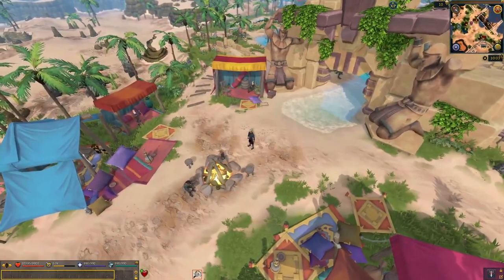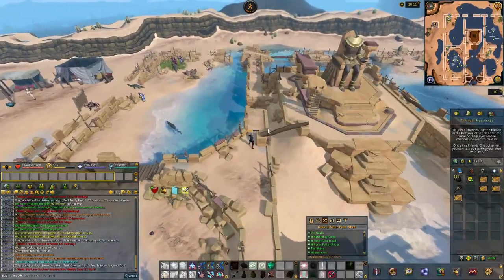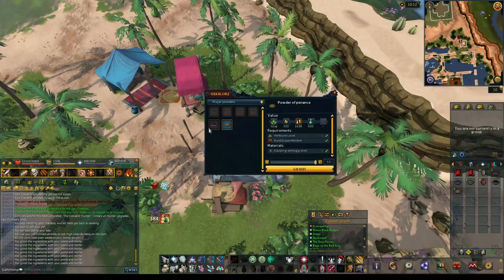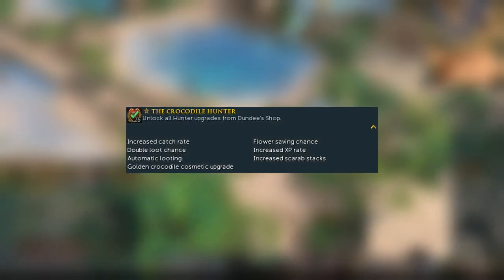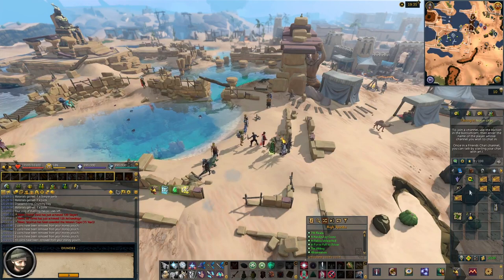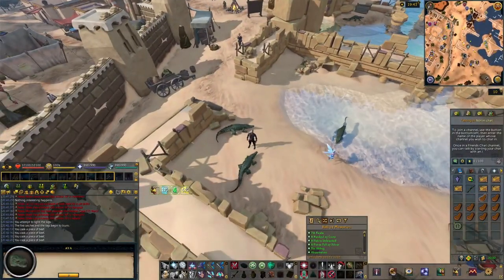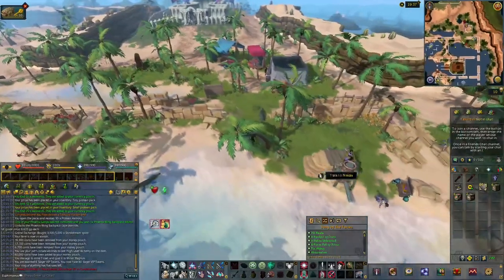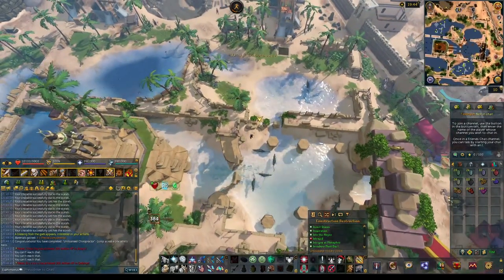Achievements: Het's Oasis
Guide for the achievements completed throughout Het's Oasis, subcategory of the Exploration achievements tab.

It's not much, and a little late, but it's honest work.

00:00 - Intro
00:14 - Back in my day...
00:35 - Fruit glorious fruit
00:52 - God of the grind
01:19 - Golden fingers
01:39 - Overpowdered
02:09 - Primitive technology
02:37 - The crocodile hunter
03:14 - This gnome is on fire
04:03 - Top of the food chain
04:21 - Vegan unfriendly
05:14 - Tooth fairy
05:42 - Unlicensed chiropractor

Don't forget:
I'm streaming Runescape 3 on Twitch every Thursday from 20:00 GMT+1

"Runescape 3 is what I play, I try to hunt achievements, and try to make that entertaining somewhat for the 1-2 bots watching it."

RuneScape, sometimes referred to as RuneScape 3, is a fantasy massively multiplayer online role-playing game (MMORPG) developed and published by Jagex, first released in January 2001. RuneScape was originally a browser game built with the Java programming language, but was largely replaced by a standalone C++-coded client in 2016. The game has had over 200 million accounts created and is recognised by the Guinness World Records as the world's largest and most-updated free MMORPG.

RuneScape takes place in the world of Gielinor, a medieval fantasy realm divided into different kingdoms, regions, and cities. Players can travel throughout Gielinor via a number of methods including on foot, magical spells, or charter ships. Each region offers different types of monsters, resources, and quests to challenge players. The game's fictional universe has also been explored through a tie-in video game on another of its maker's websites, FunOrb, Armies of Gielinor, and the novels Betrayal at Falador, Return to Canifis, and Legacy of Blood.

Players are represented in the game with customisable avatars. RuneScape does not follow a linear storyline; rather, players set their own goals and objectives. Players can choose to fight non-player character (NPC) monsters, complete quests, or increase their experience in the available skills. Players interact with each other through trading, chatting, or by participating in mini-games and activities, some of which are competitive or combative in nature, while others require cooperative or collaborative play.

As the game's popularity grew, the game engine was rewritten and released as RuneScape 2, with the original version of the game being renamed RuneScape Classic. The third iteration of the game, known as RuneScape 3, was released in July 2013. Old School RuneScape, a separate, older version of the game dating from August 2007 was released in February 2013, and is maintained alongside the original client. It was announced that mobile ports of both versions of RuneScape would be released for Android and iOS devices in 2018. RuneScape was released on Steam on 14 October 2020.